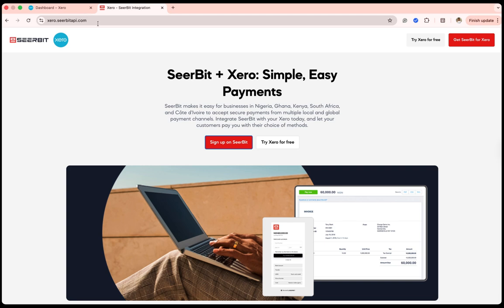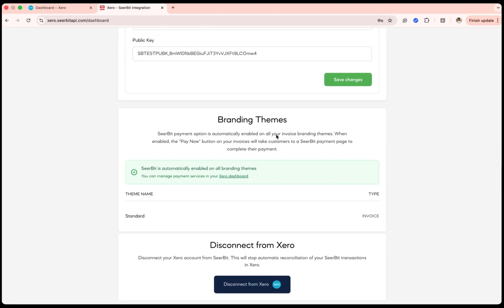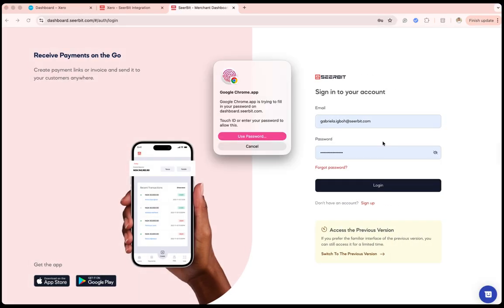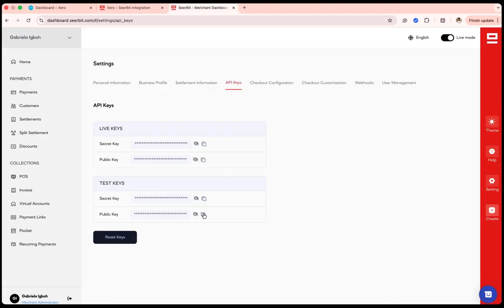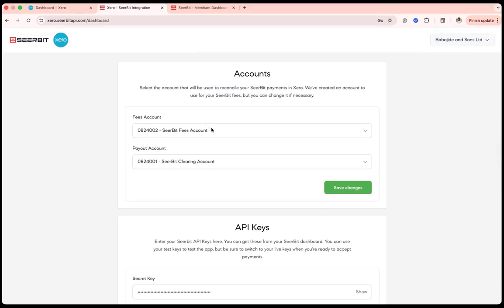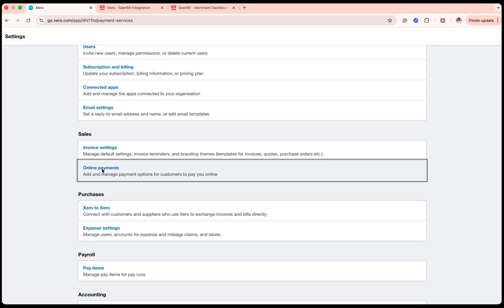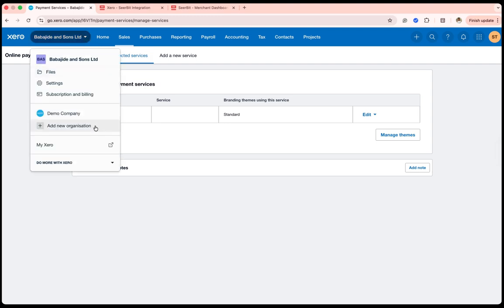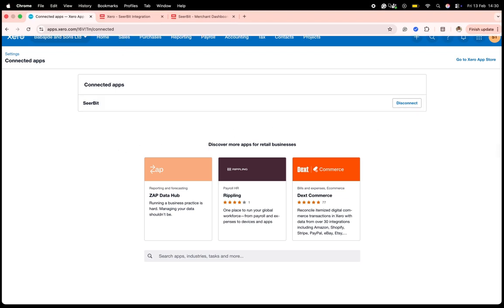How to Connect SeerBit to Xero | Step-by-Step Integration Guide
In this video, we’ll walk you through how to seamlessly connect SeerBit to Xero to automate your payment reconciliation and streamline your accounting process.

By integrating SeerBit with Xero, you can:
✅ Automatically sync transactions
✅ Simplify reconciliation
✅ Improve financial reporting accuracy
✅ Save time on manual bookkeeping
✅ Get real-time visibility into your cash flow

Whether you're an SME, accountant, or finance manager, this integration helps you manage payments and accounting in one smooth workflow.